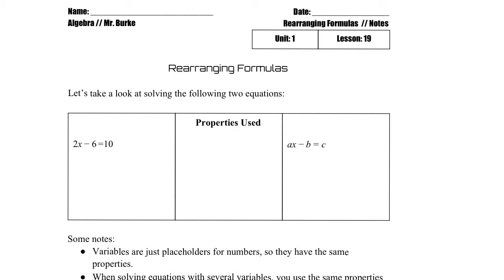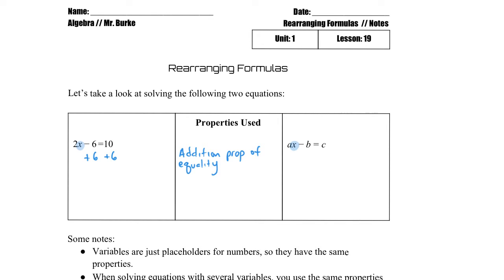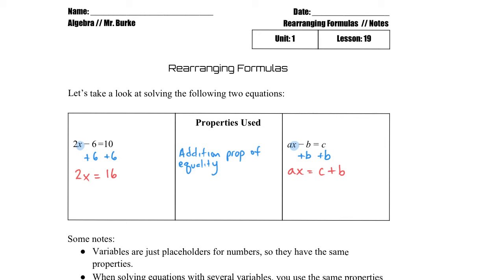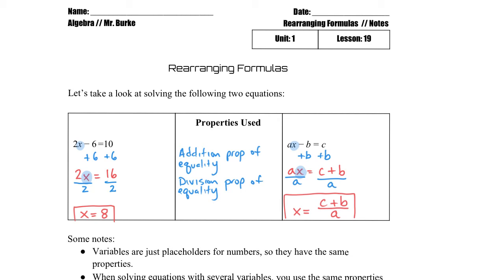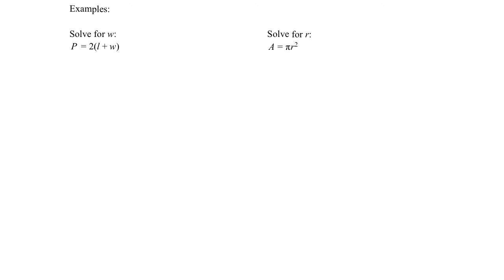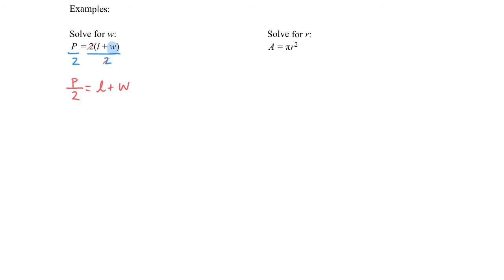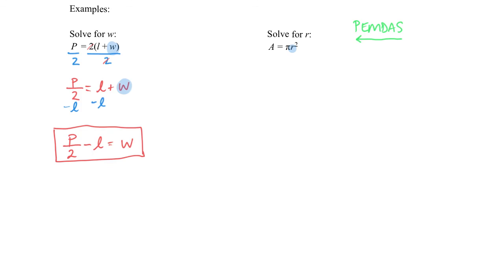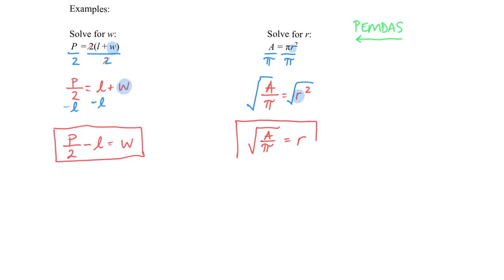U1L19 - Rearranging Formulas - Notes